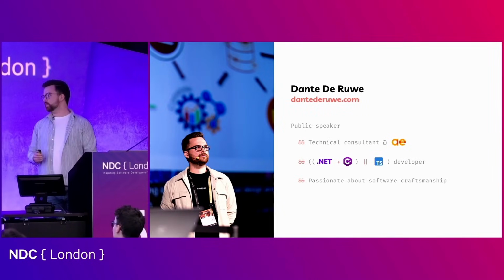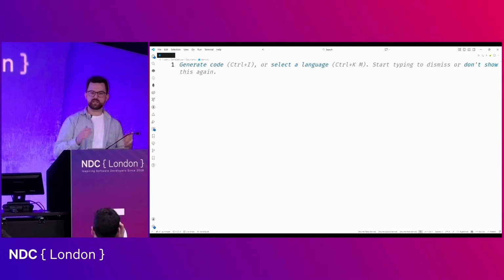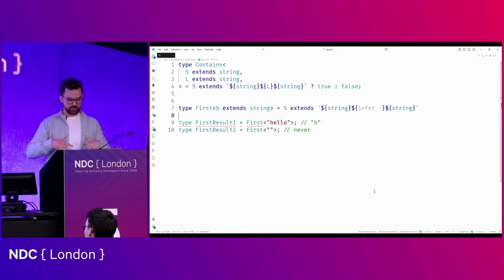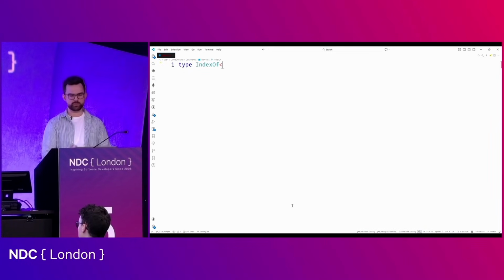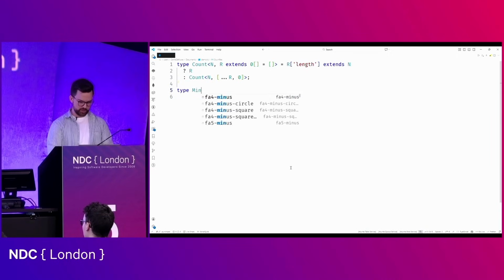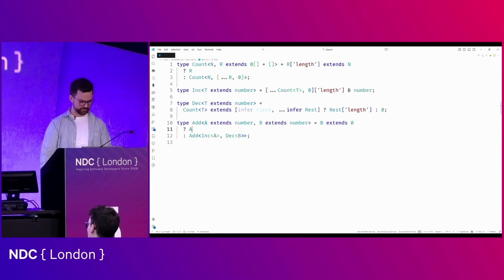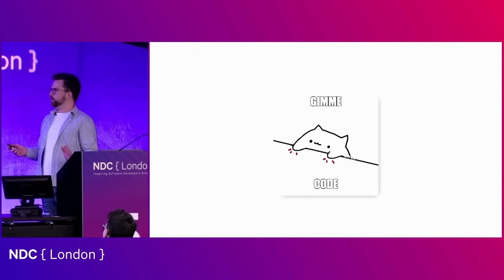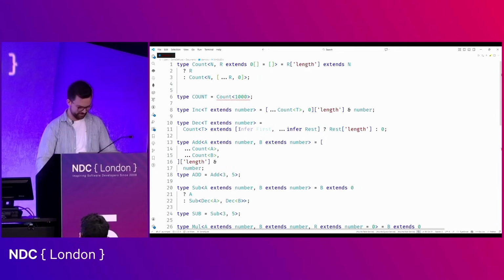The Fun Side of Advanced TypeScript: An Interactive Coding Session - Dante De Ruwe - NDC London 2026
TypeScript’s type system is uniquely powerful, but most developers only scratch the surface of what it can do.

In this code-driven session, you’ll explore some of the weirdest and coolest features of TypeScript — from the infer keyword and recursive types to using types for arithmetic and even recreating Wordle entirely with Typescript types.

You’ll discover fascinating tricks that might seem extreme and nerdy, and wonder when you’d ever need them. Spoiler: maybe rarely; but sometimes, these quirks can come in especially handy. More importantly, it’s just plain fun to explore the limits of TypeScript’s type system.